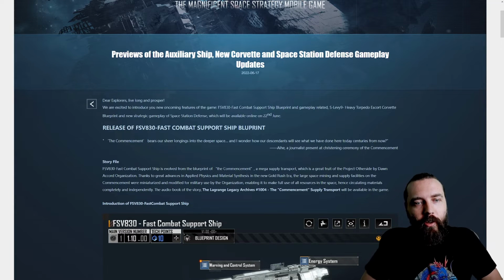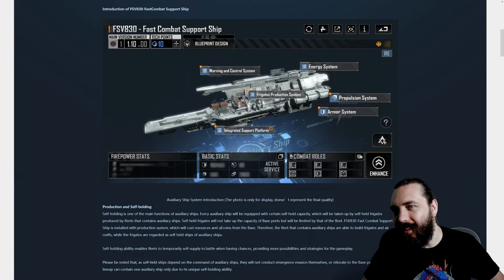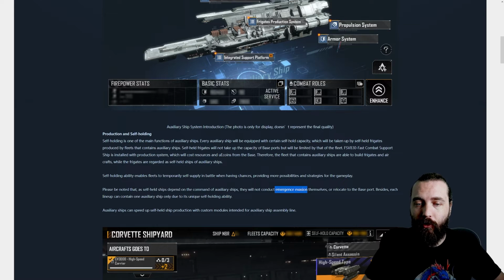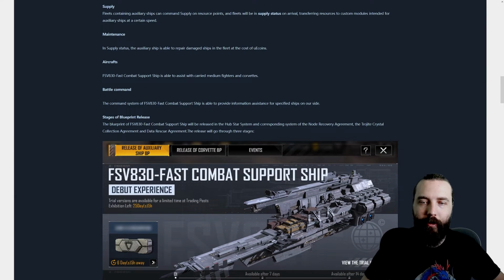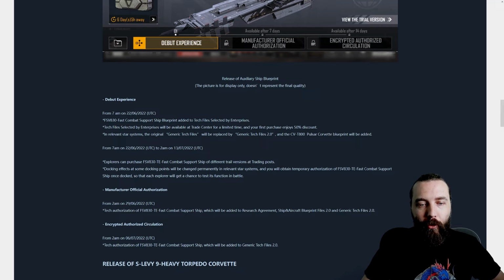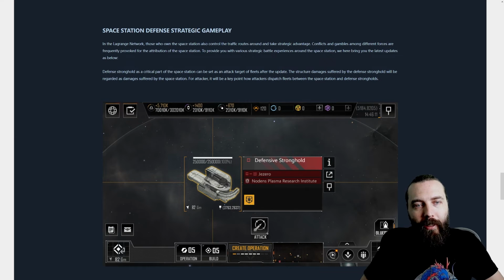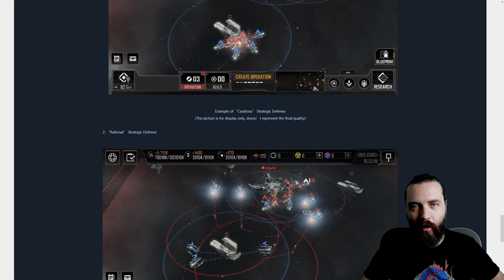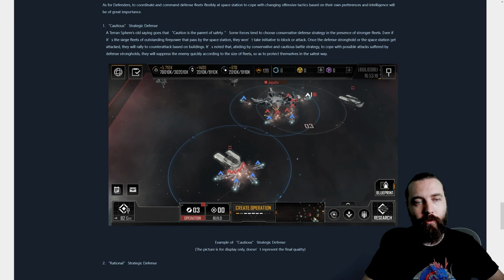Infinite Lagrange | New Ship Details and City Updates!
Epic Games Support-a-Creator Code:
DAMPHYRE